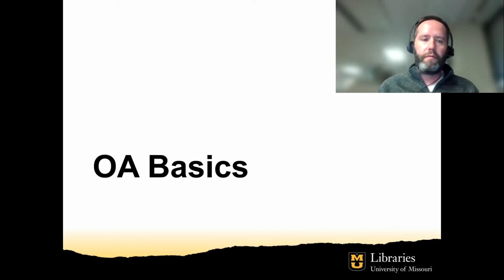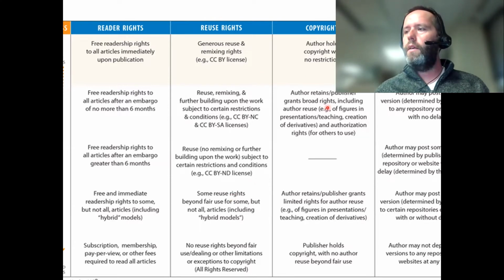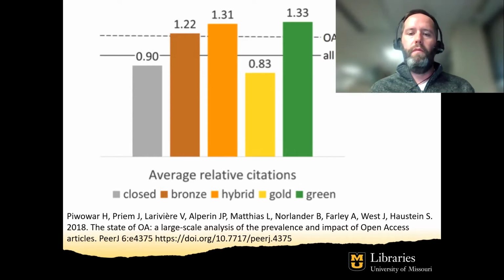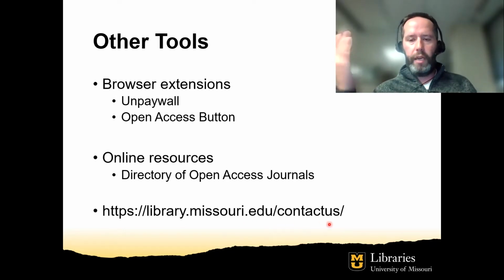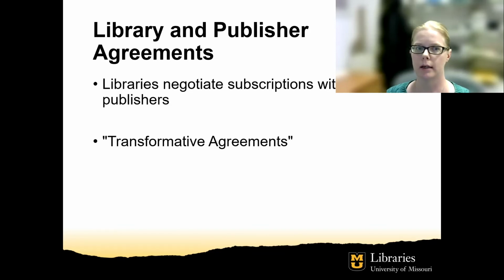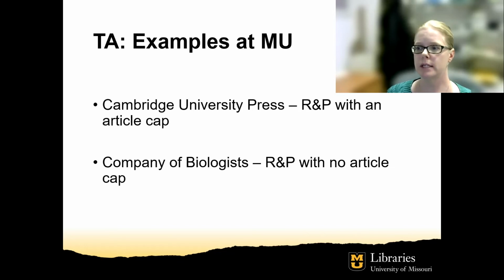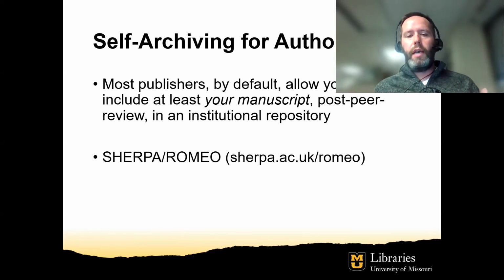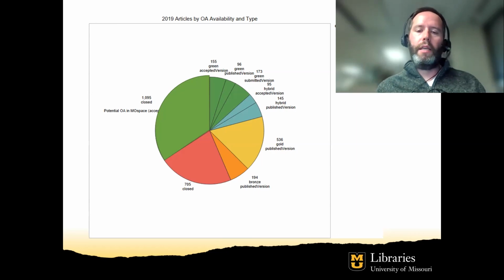U Publish @ Your Library: Open Access at MU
The open access publishing model grants readers free and open online access to scholarly information. Learn how open access works and how the University of Missouri Libraries support scholars who want to publish their research in open-access journals.